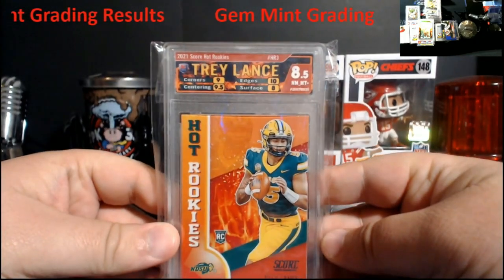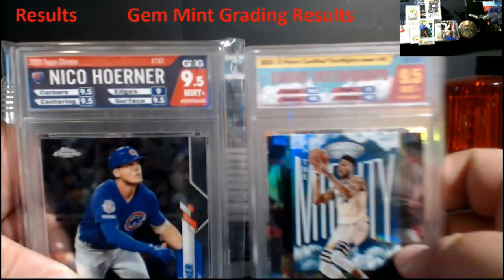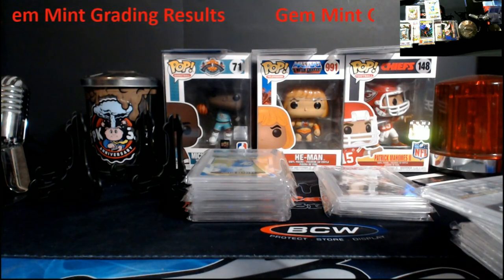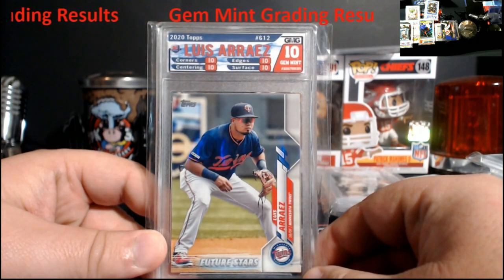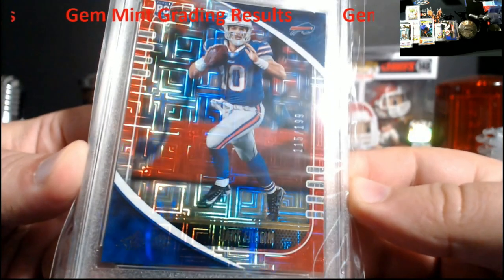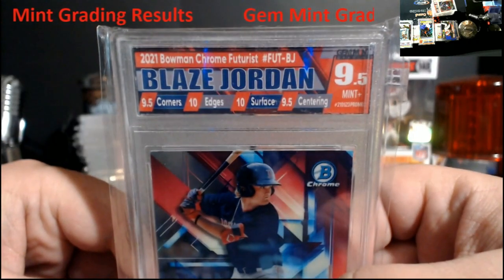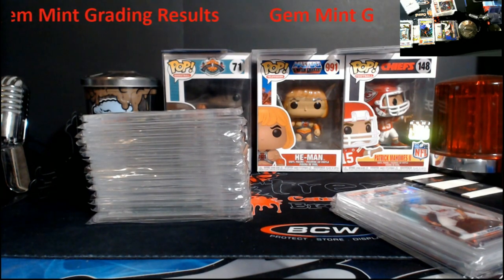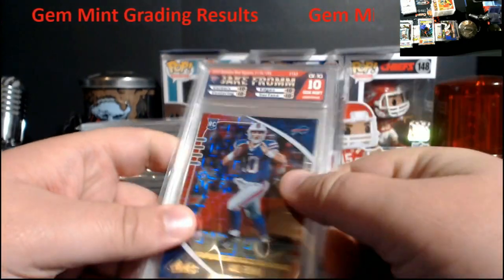Gem Mint Grading (GMG) Results / Reveal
Starts:  Now
Ends:  Saturday June 5, 2021@ 1PM EST
2.  Like the Video
3.  You must state in your comment that you want to be in the Giveaway for the comment to count.

1811 N Dixie Ave #104

Who do I collect:
Roberto Clemente
Michael Jordan
Nolan Ryan
Sidney Crosby
Vintage Cards